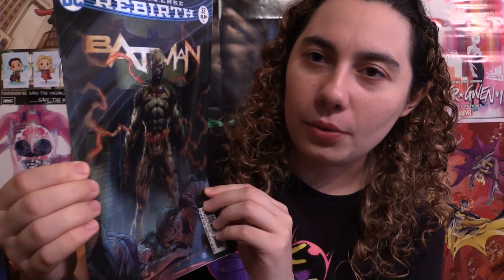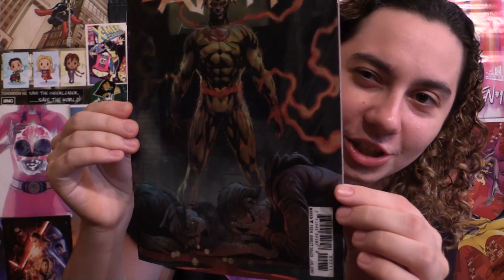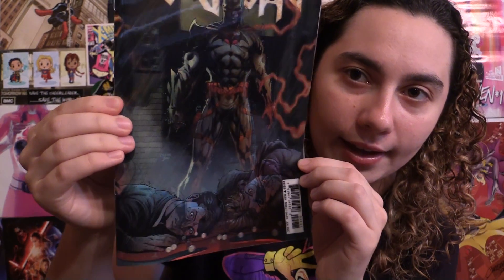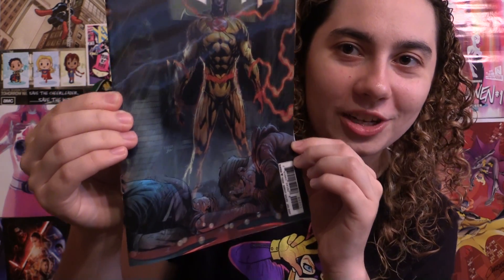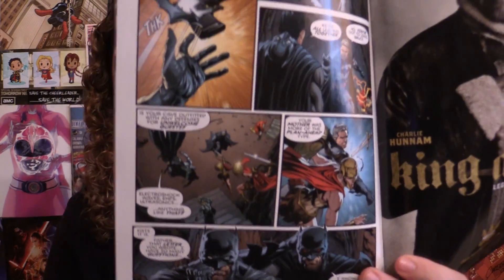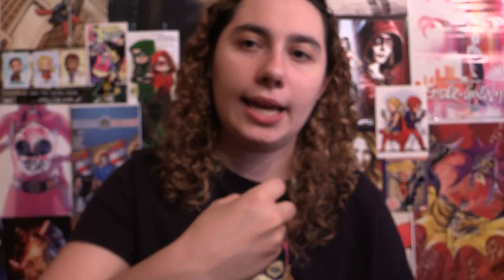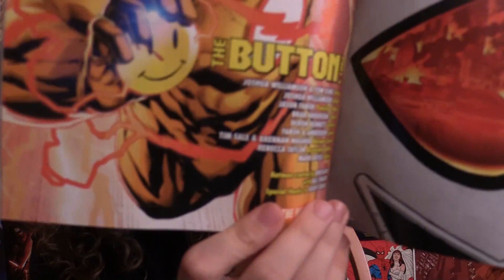Comic Uno Batman #22 (review)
Here is my comic book review for Batman issue 22.

Hawkeye #6
Stained #1
Youngblood #1
The Flinstones #11
Jessica Jones #8
Green Lanterns #22
Spider-Gwen #19
Spider-Man #16
Nightwing #20
Reggie and Me #5
X-Men Gold #3
Superman #22
Outcast #27
Deathstroke #18